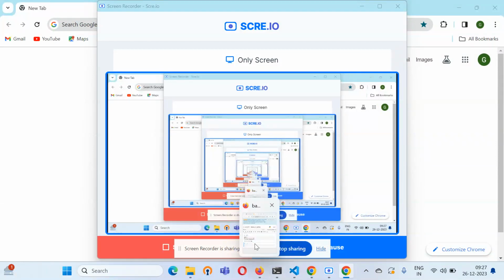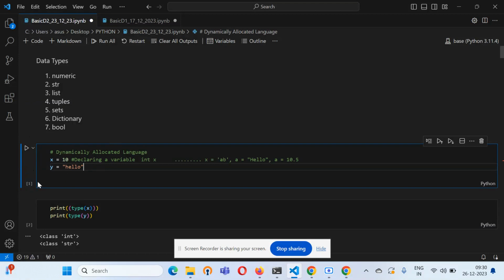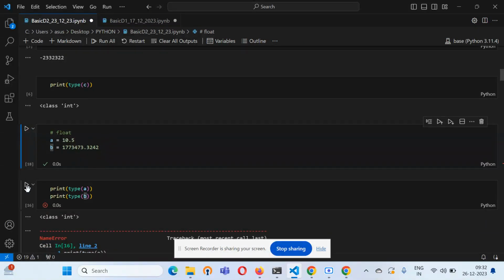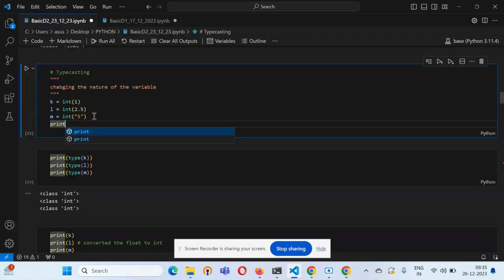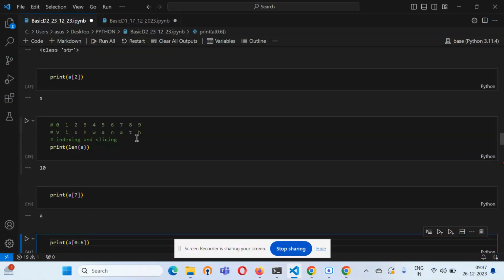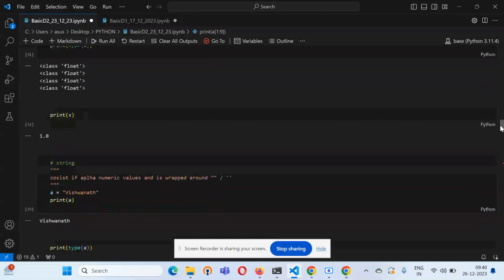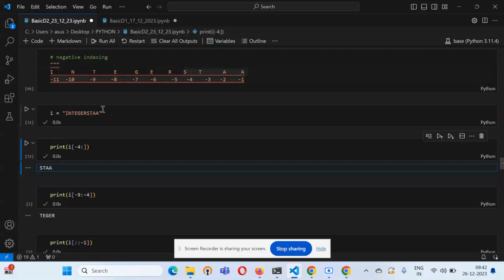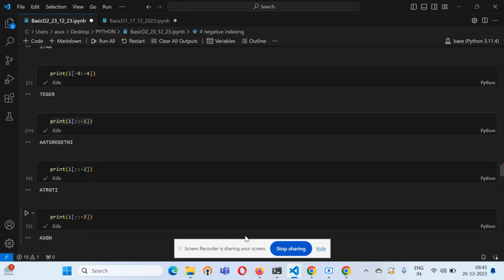Complete Python in SHORT I TUTORIAL I DATA SCIENCE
COMPLETE PYTHON COURSE WITH HANDSON